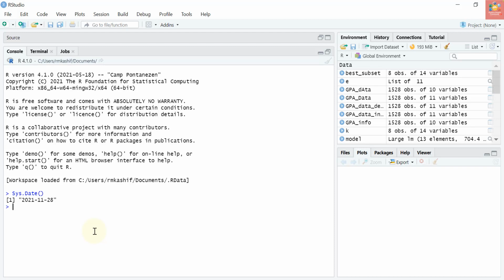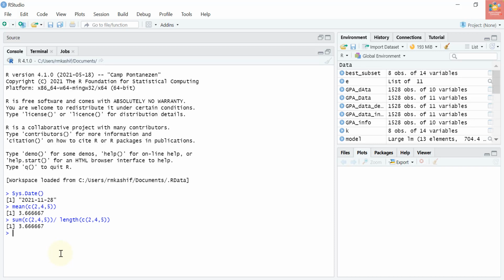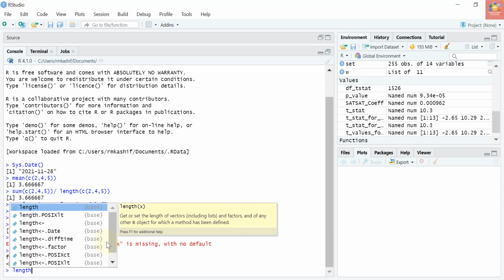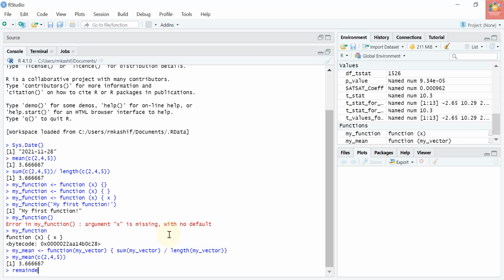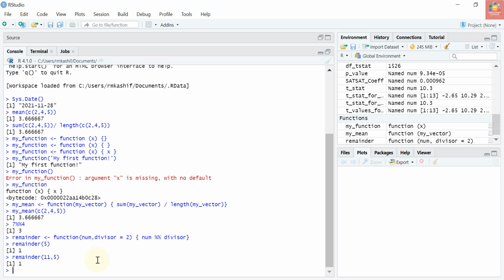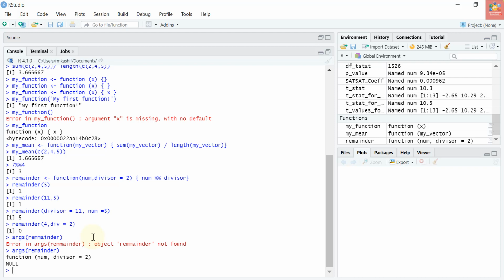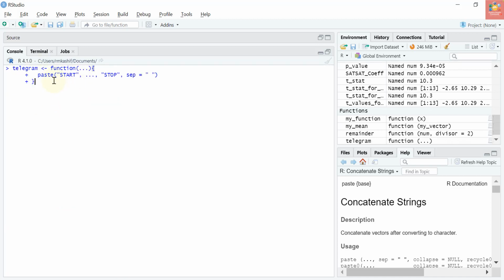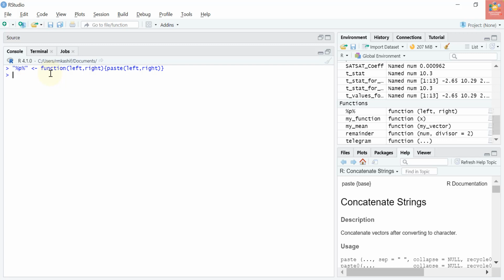Functions in R | Episode No. 09 | Positive People Commission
Curious about How to write your first function in R?
You are at the right video then!
There are Many functions in R: summaries, forecasts, and summary of stats. This video is a beginner's guide on how to write functions in R so you can use them from day to day.

R programming Tutorials by Positive People Commission

► Hone your skills and expand your knowledge on Fiverr with online courses. You’ll be able to offer more services and gain more exposure with every course completed.

► FREE Sign Up and take advantage of InVideo's media library that has thousands of stock images, videos, and music to make your videos even more appealing. Discount of 20%-50% is available.
Offer: Save 25% on ALL InVideo Plans by using AdCode 101950